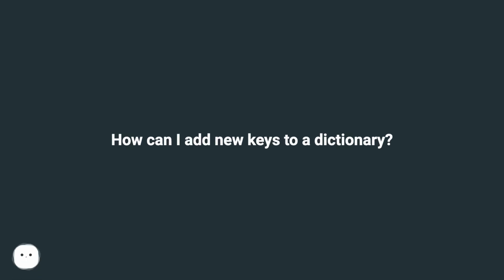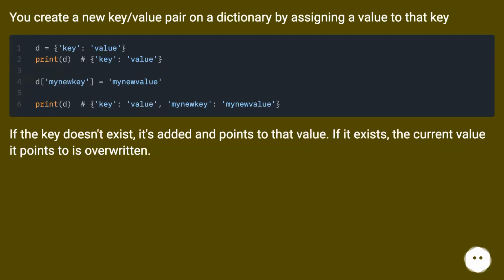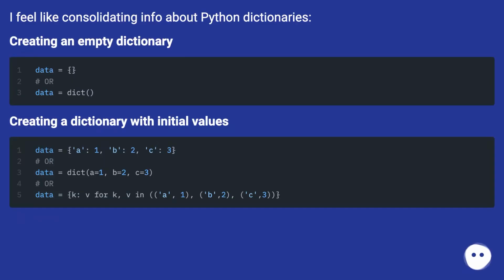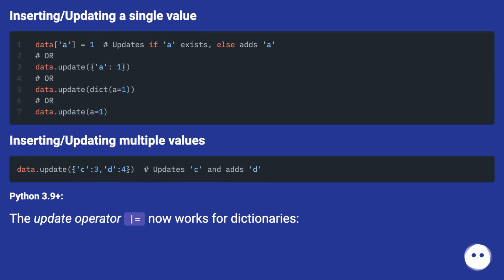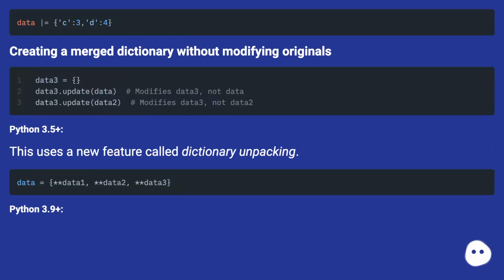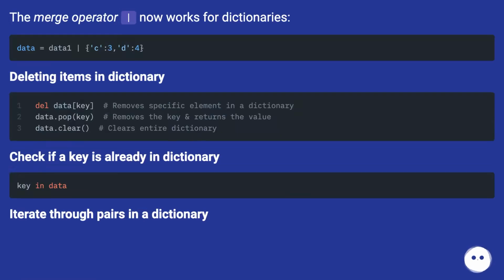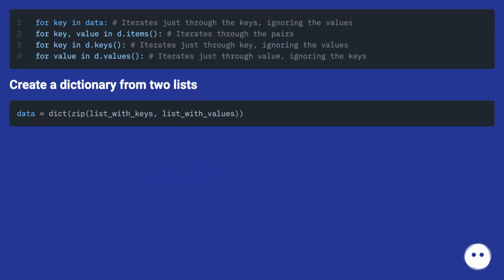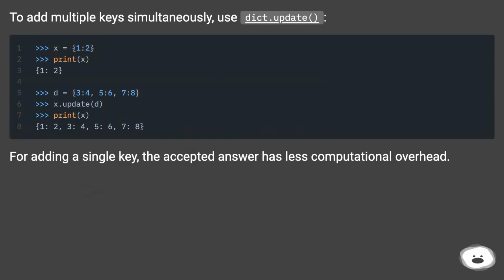How can I add new keys to a dictionary?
Chapters
00:00 How Can I Add New Keys To A Dictionary?
00:10 Accepted Answer Score 4410
00:31 Answer 2 Score 1330
01:42 Answer 3 Score 1233
01:57 Answer 4 Score 125
02:02 Thank you